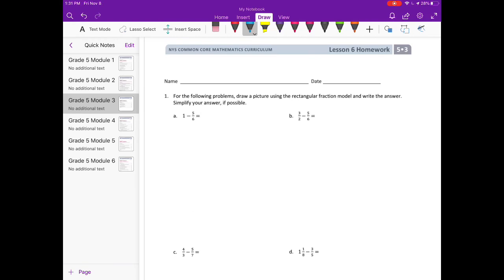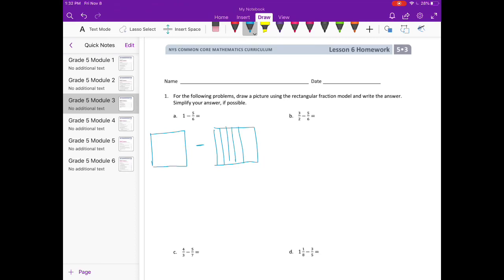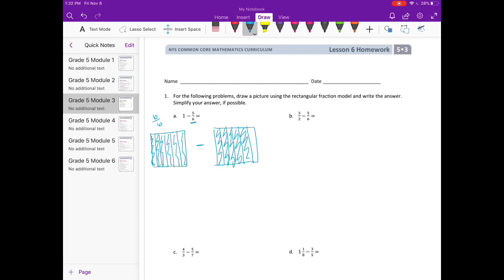Engage NY // Eureka Math Grade 5 Module 3 Lesson 6 Homework